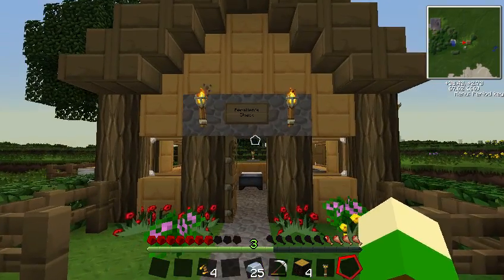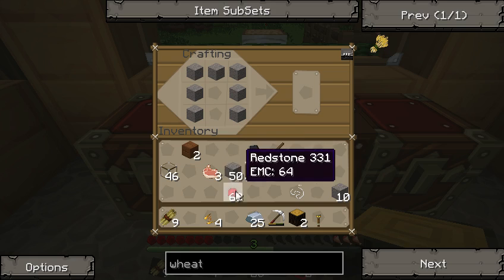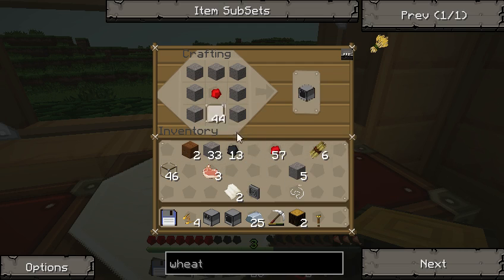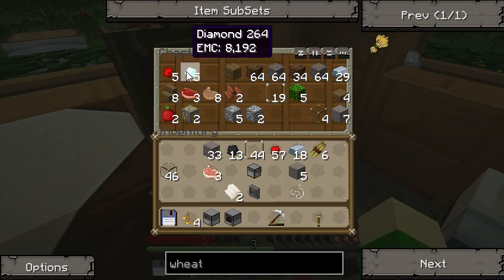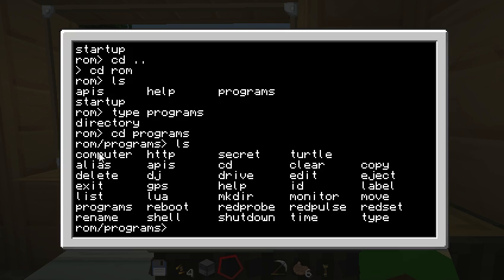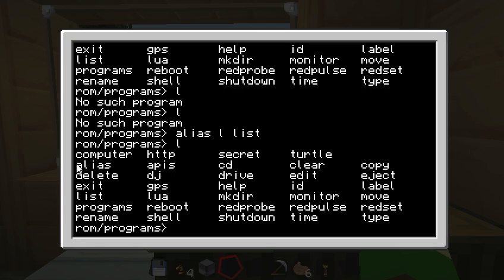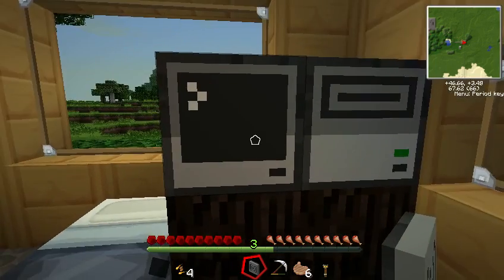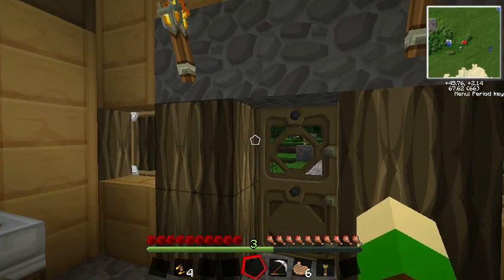ComputerCraft - Back To Basics - Part 1 - Creating computers and getting around in them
Since there are a lot out there who want to get started at computer craft I am starting a Back to Basics series. If you are a ComputerCraft noob, this is the place to start. It covers how to create your computer craft items and how to get around inside your computer.